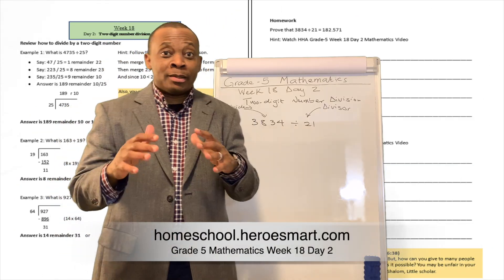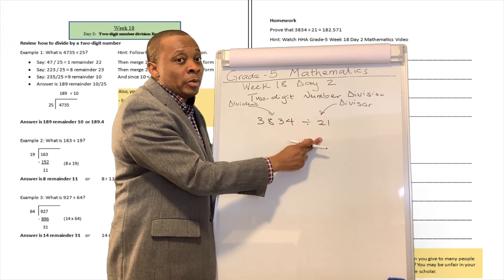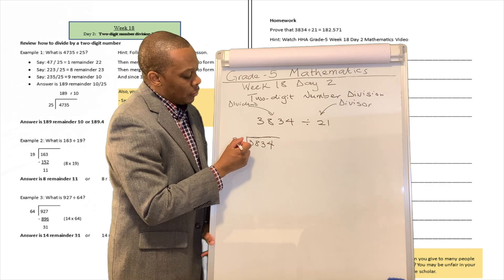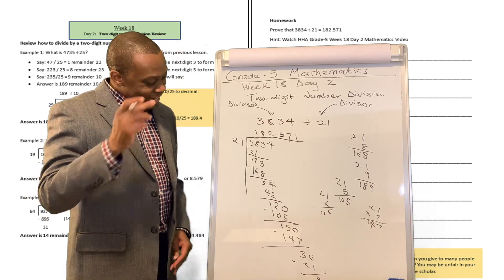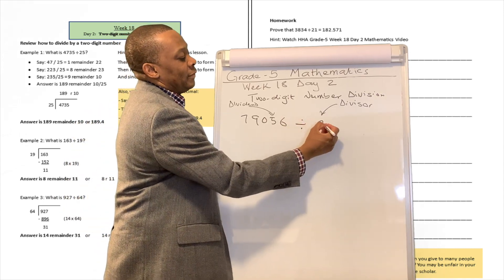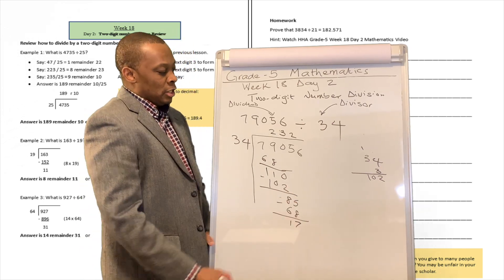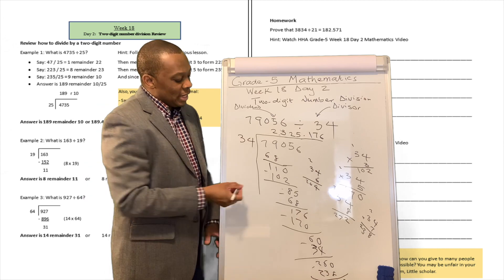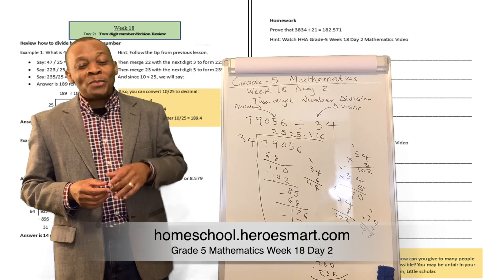Homeschooling Mathematics - Fifth Grade (Grade 5) Math Week 18 Day 2